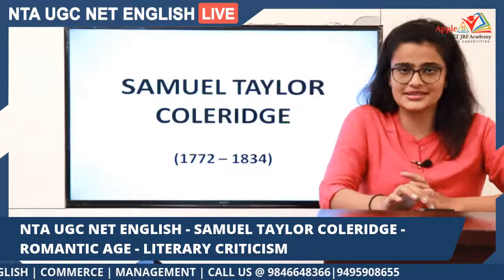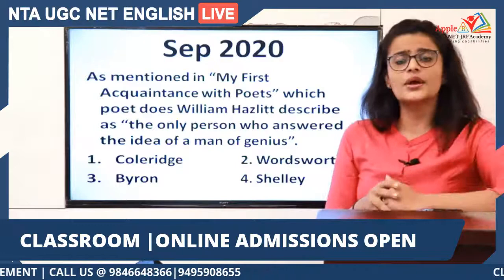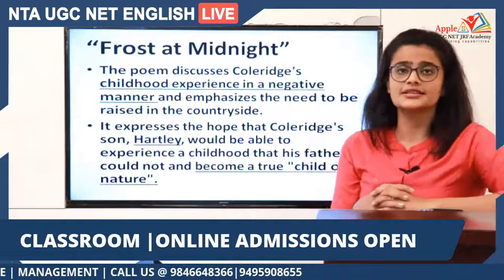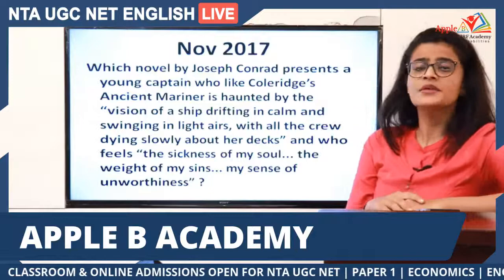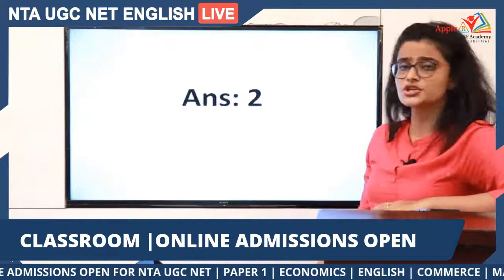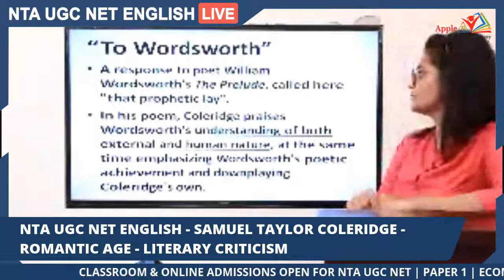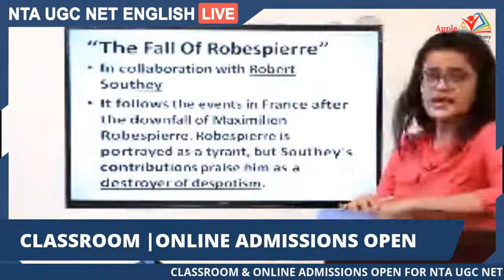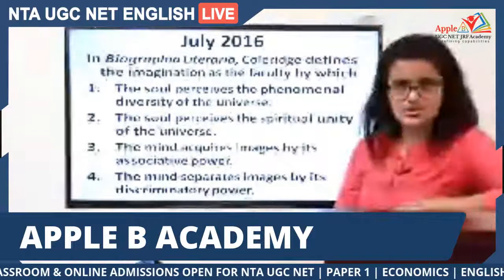NTA UGC NET ENGLISH - SAMUEL TAYLOR COLERIDGE - ROMANTIC AGE - LITERARY CRITICISM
📚 📚 NTA UGC NET JRF ECONOMICS /ENGLISH / COMMERCE / PAPER 1 / MANAGEMENT - Intensive Coaching As per Newly introduced Online format and 🌟 🌟 REVISED SYLLABUS🌟 🌟  📚 📚

🌟 2020 SEP/OCT 52+ Assistant Professorship and 6+ JRF
🌟 Overall Results - 351 + NET & 50+ JRF

Practice more & Get it right - we provide a wonderful classroom opportunity to practice online NTA UGC NET Exams with exact similar software

➡ The best online coaching center in Kerala, India to know about our features :

➡ There are no secrets other than having accurate planning & systematic implementation of learning activities. This professional approach made Apple B Academy unique from other institutions all over India.